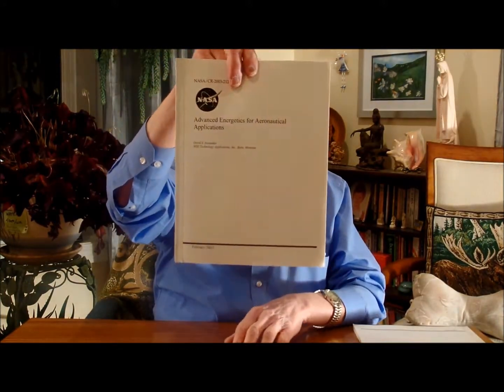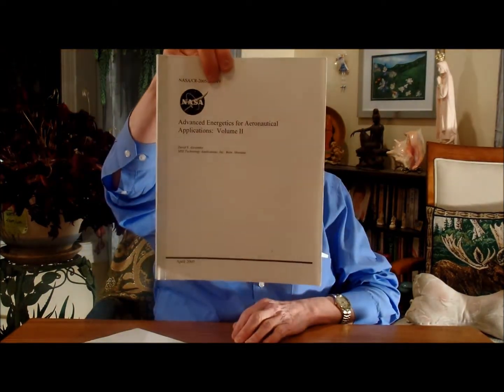Advanced Energetics for Faster Interplanetary Travel (Video 4)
Using LENR (Low Energy Nuclear Reactions) to speed-up trips to Mars!